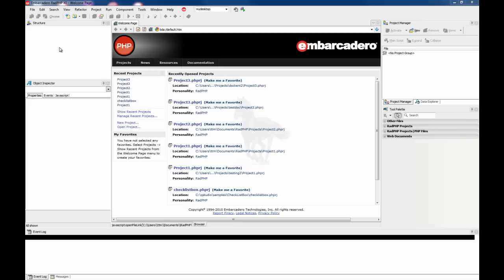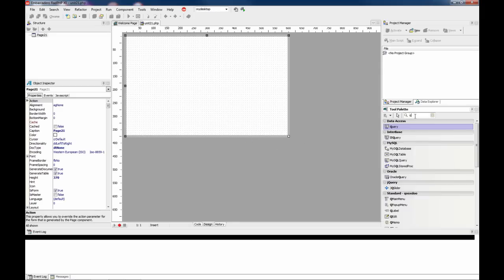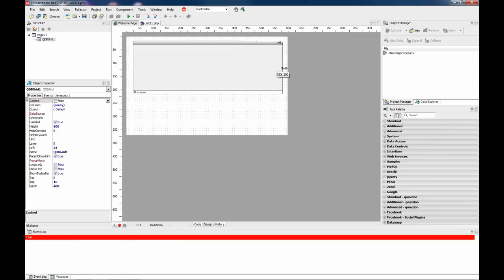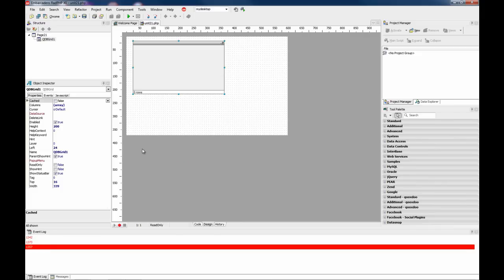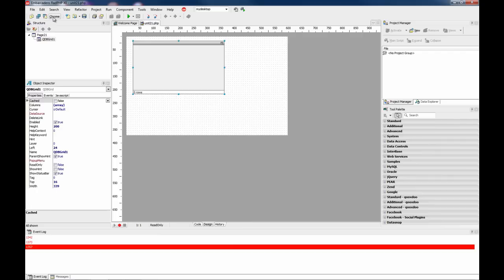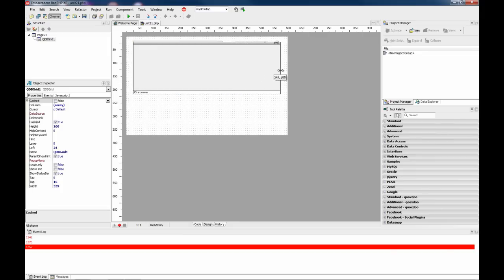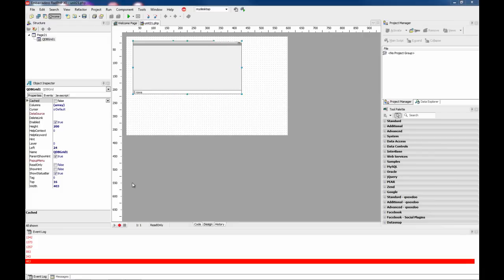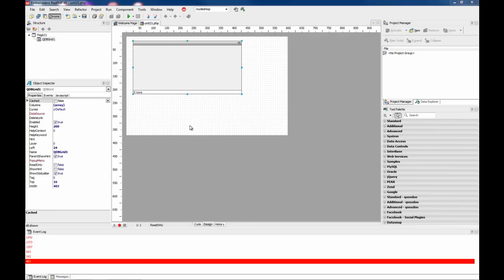RadPHP XE - Using webkit to render RPCL components into RadPHP XE visual designer